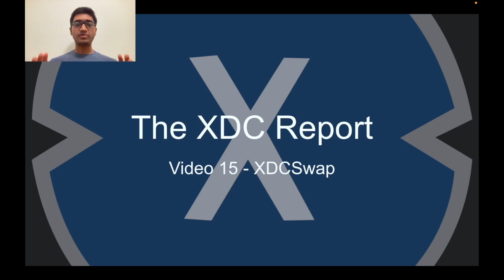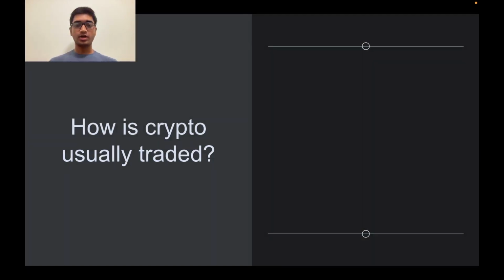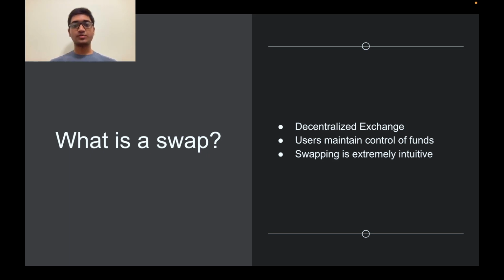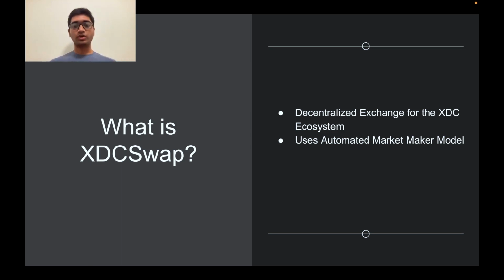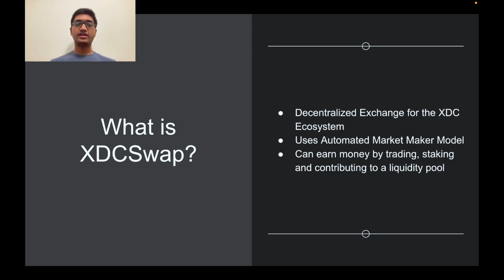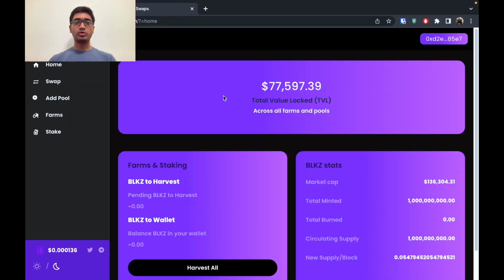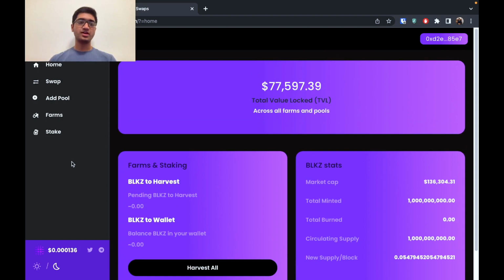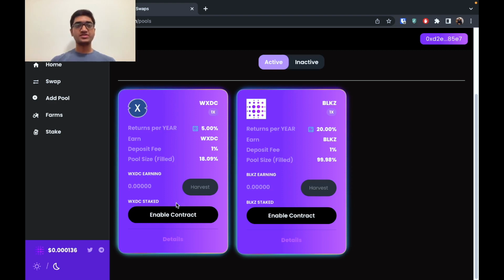What is a Decentralized Exchange? Swapping Crypto on the XDC Network with XDCSwaps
How do you swap cryptocurrencies on the XDC network? In this video, we will take a look at XDCSwaps — a decentralized exchange built on XinFin XDC Network. Swapping is done using a decentralized exchange.

We will be learning two major things from this video.
1. How is crypto usually traded on the market today?
2. What is a crypto swap?
3. An introduction to XDCSwap, a way to swap cryptocurrencies on the XDC network
4. A demo of the XDCSwap.

Timestamps:
00:00 Introduction
00:19 How is crypto usually traded?
01:41 What is a crypto swap?
02:42 What is XDCSwap?
03:52 XDCSwap demo